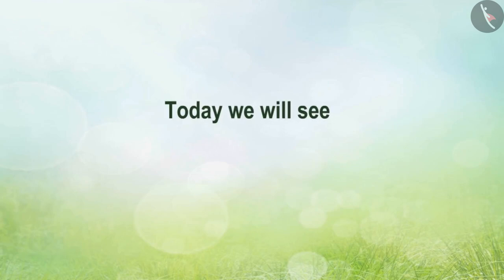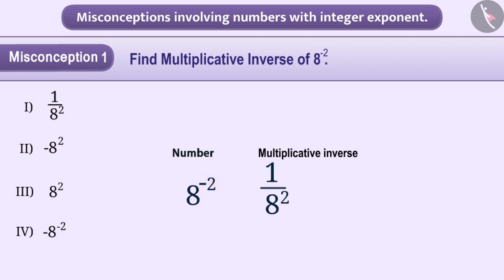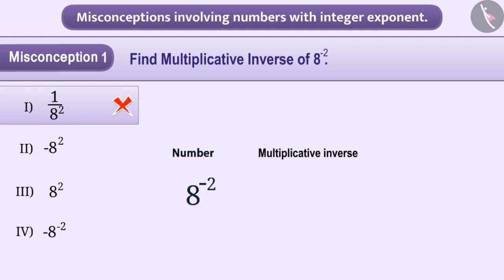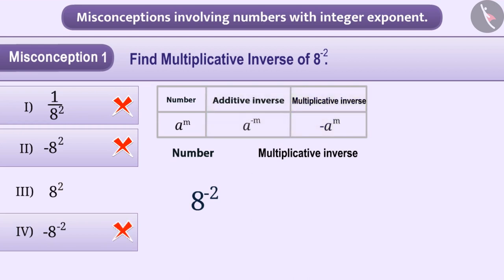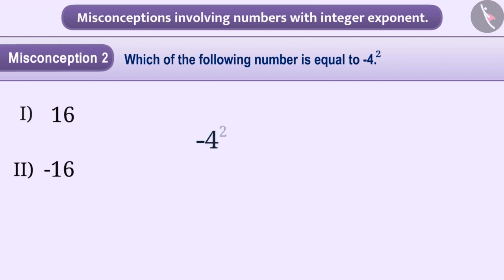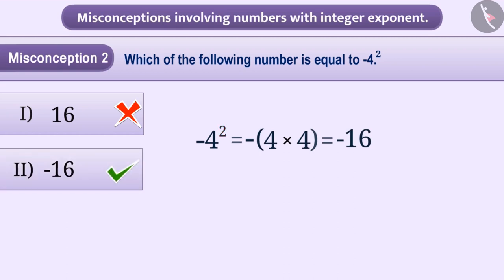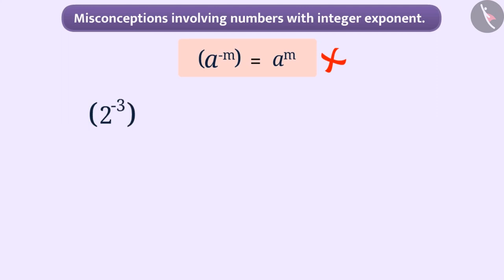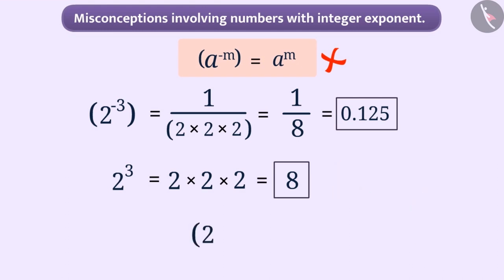Exponents with powers of integers | Part 3/3 | English | Class 8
Exponents with powers of integers | Part 3/3 | English | Class 8 | NCERT

Exponents with powers of integers | Exponents and powers | Grade 8 | NCERT | Exponents & powers

Welcome to part 3 of Exponents with powers of integers. In this video, we will discuss various misconceptions and/or common errors related to Exponents with powers of integers.